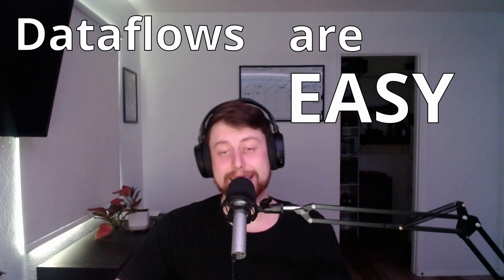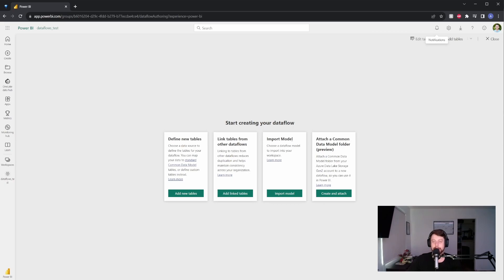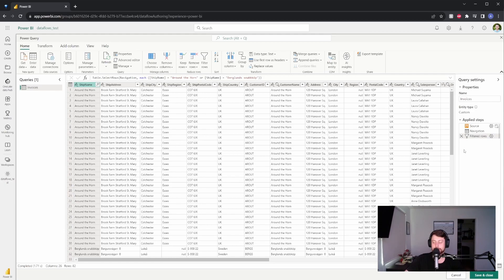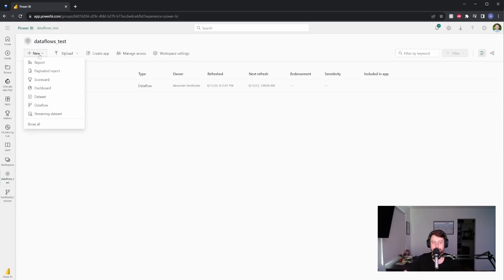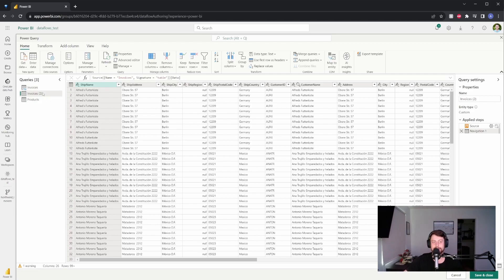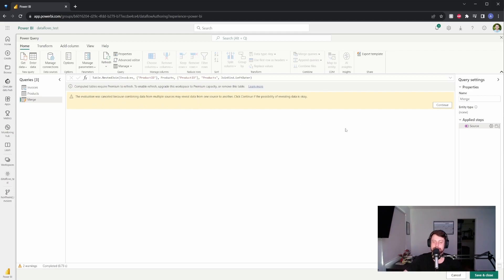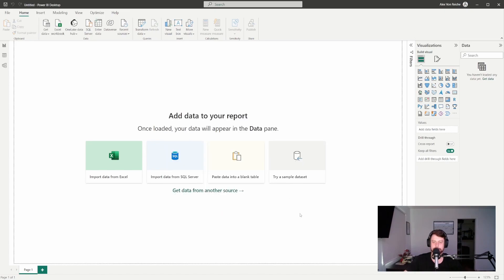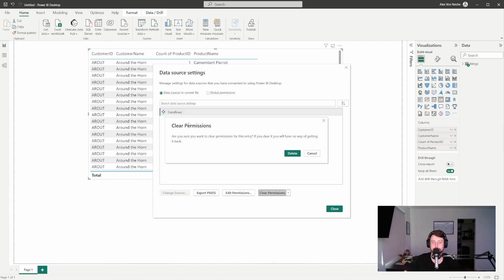How I use Dataflows to make Power BI EASY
Learn how to set up dataflows with ease!

Timestamps:
0:00 - Intro
0:07 - Dataflows vs Sharing Datasets
0:59 - Setting up a Dataflow
4:27 - Linking a dataflow
10:14 - Switching Environments
10:37 - Limitations